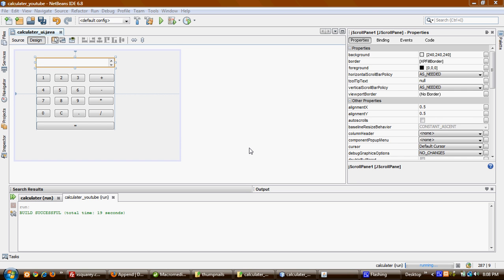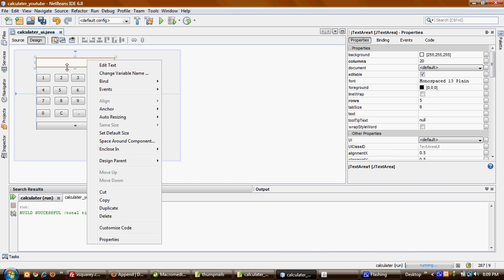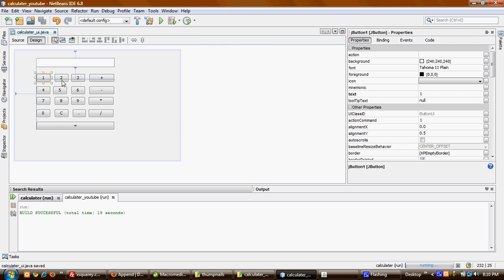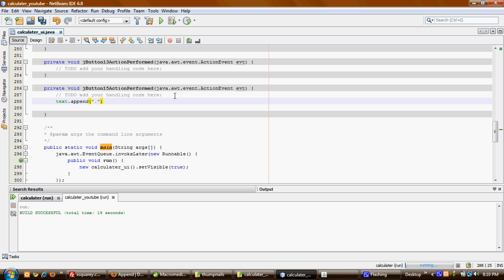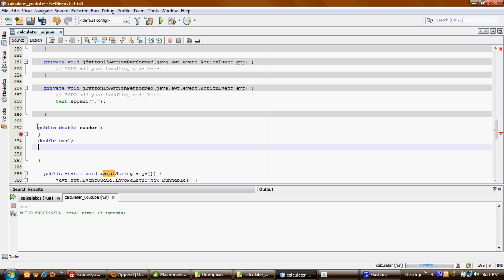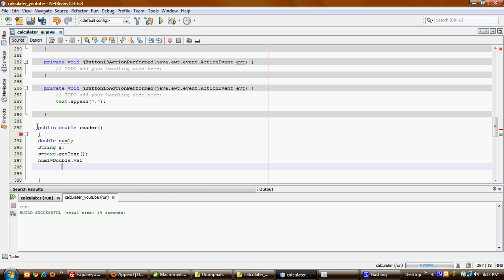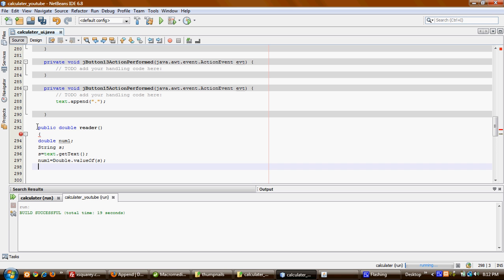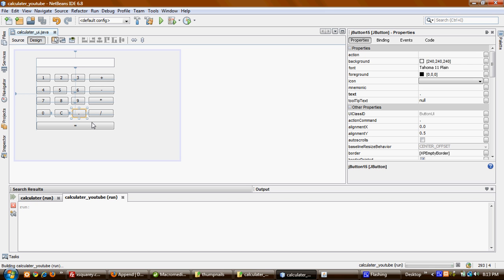Java Tutorials Netbeans Calculator - 2/3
tutorialeverything.com-java calculator by using Netbeans in 3 parts.
 These video series explains how to create java calculator by using swing library on eclipse text editor.
  This is very basic calculator but gives an idea to people how to start using swing library in java and Netbeans.